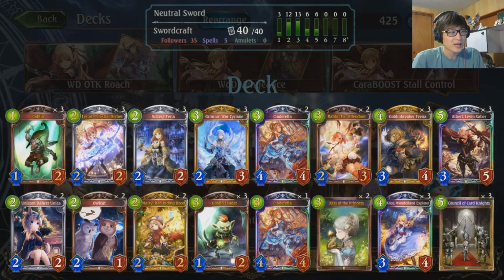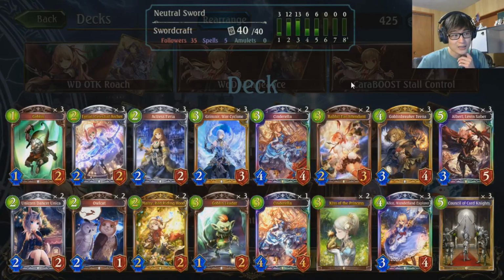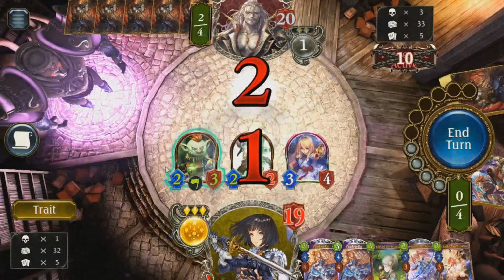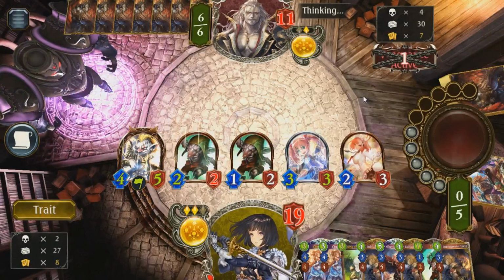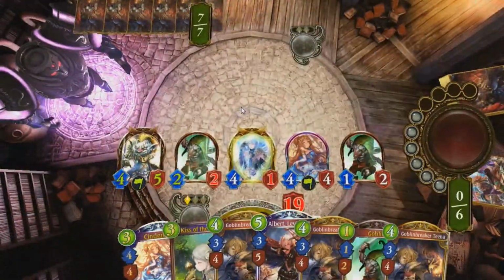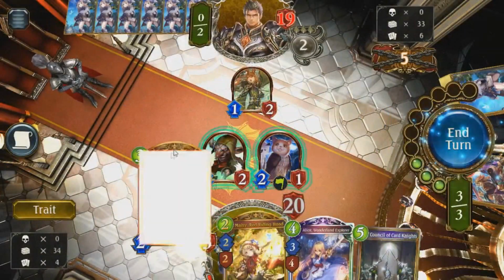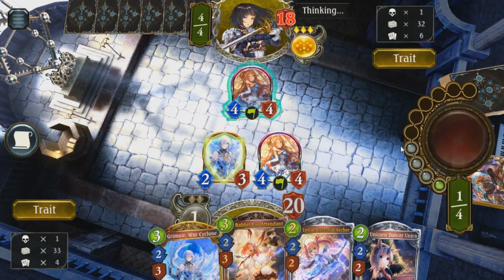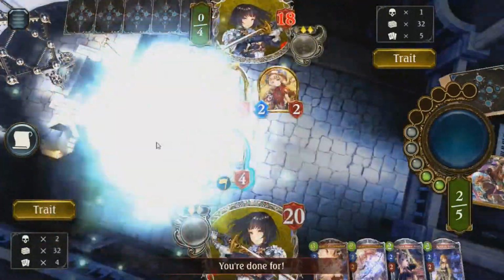Neutral Sword | Deck + Gameplay | Wonderland Dreams 【Shadowverse】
Neutral swordcraft deck + gameplay from the release of Wonderland Dreams. Simple deck yet good to climb with!

Decklist and discussion:
Game 1 vs:
Game 2 vs:
Game 3 vs: